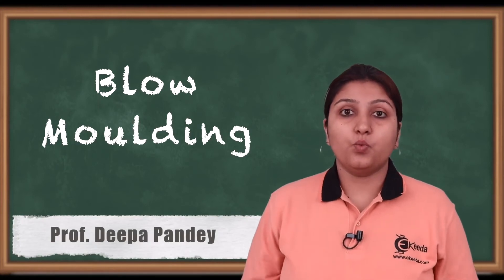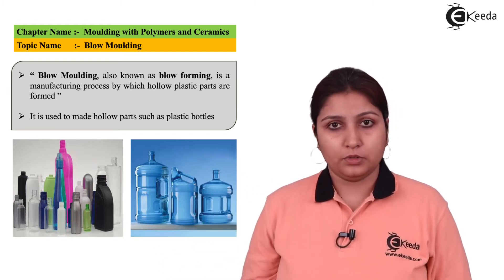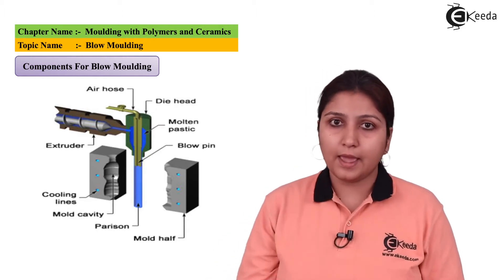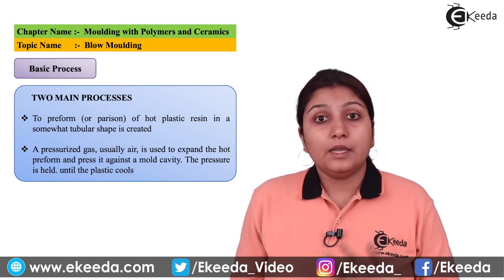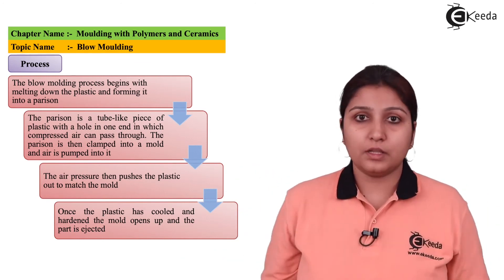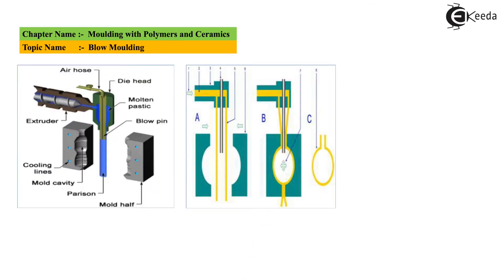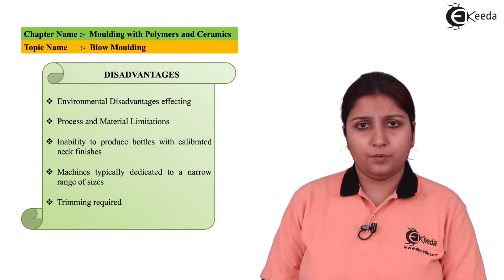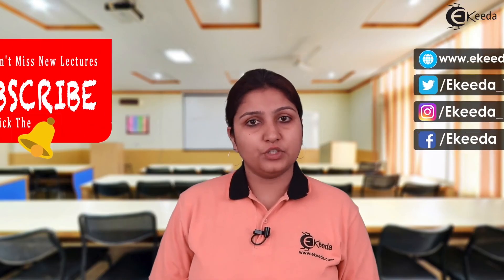Blow Moulding - Moulding with Polymers and Ceramics - Production Process 1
Video Name - Blow Moulding

Chapter - Moulding with Polymers and Ceramics

Happy Learning!